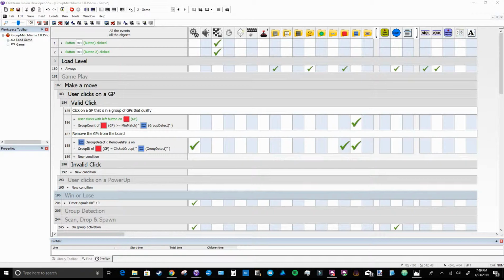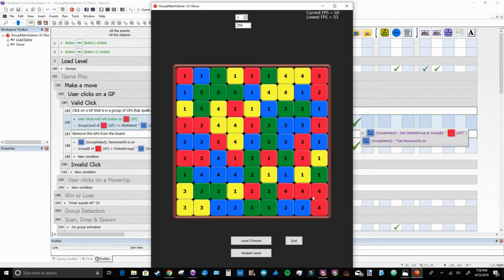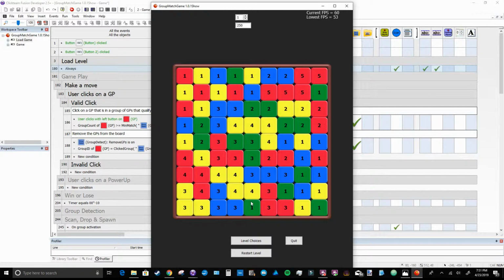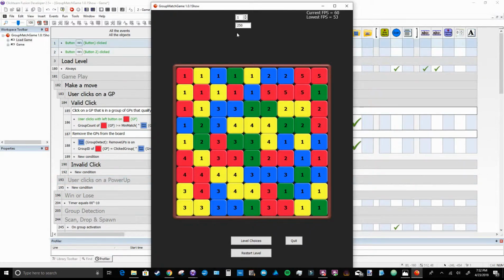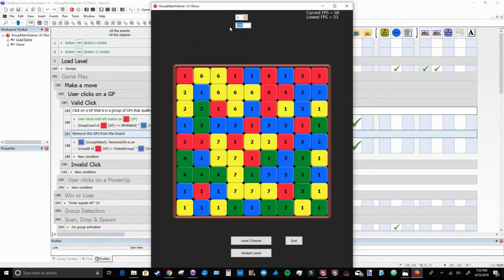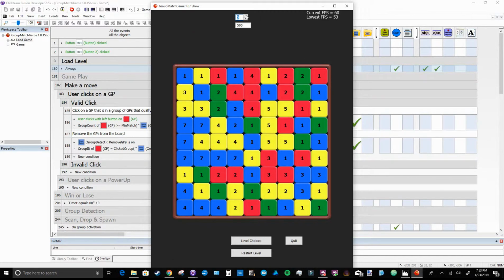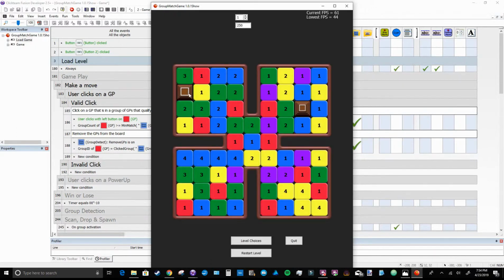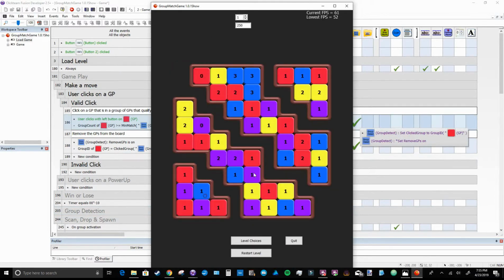Match 3 Project - GroupMatch Engine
Started on the first engine